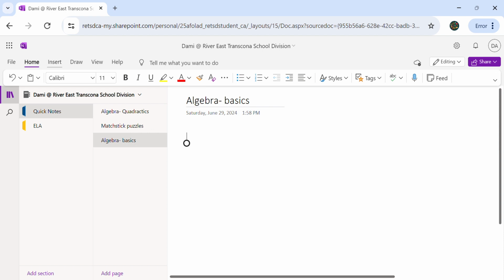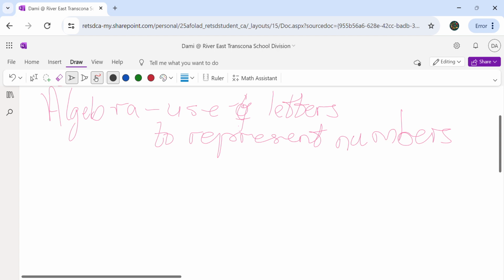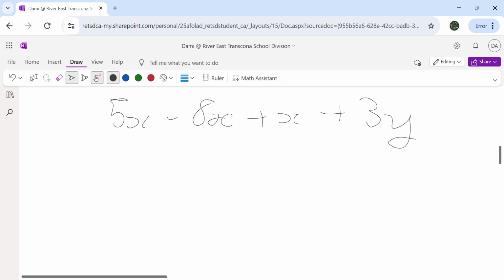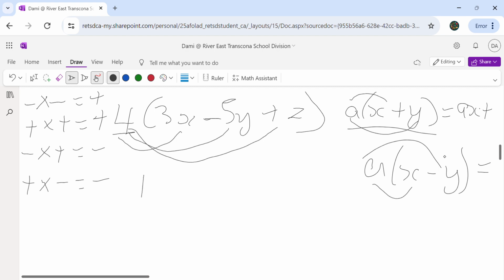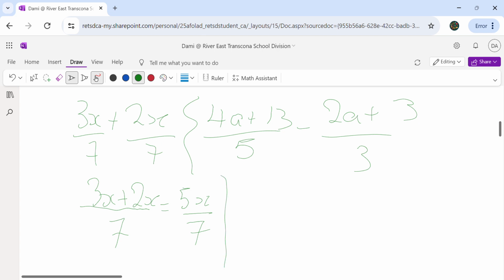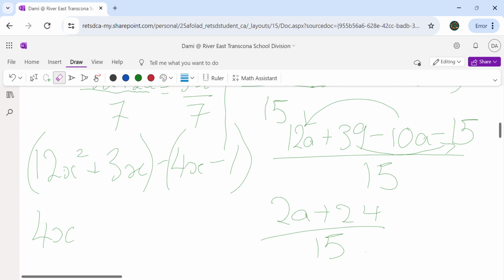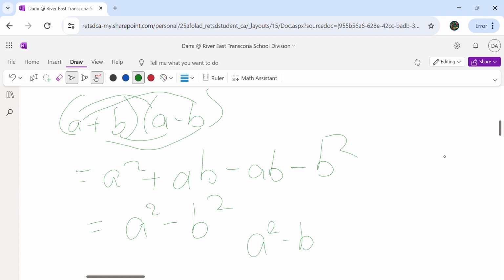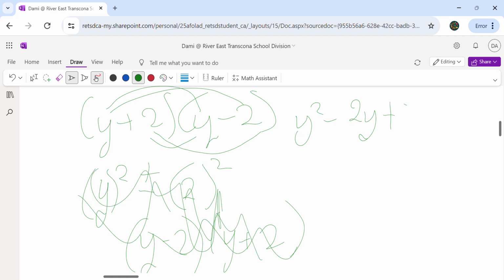Algebra Basics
We are going back to the basics of algebra and at the end of the video we do a little review. Try the review out by pausing your screens and seeing if you can solve it. Also, If anything is not clear in the video, put it in the comment section, and I'll do a video to make it clearer. I also tutor chemistry and physics, if you have any questions on that put it in the comment section.

Remember we were not born to be perfect. Everyone makes mistakes, and God is using you for something bigger. You are enough for him, all your mistakes or imperfections you think you have.